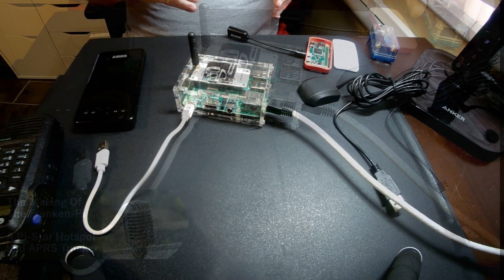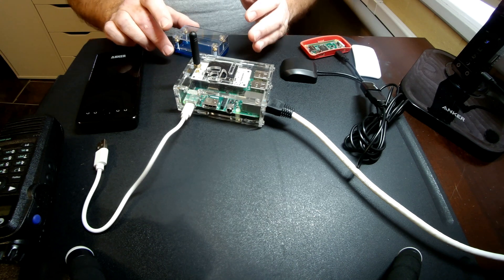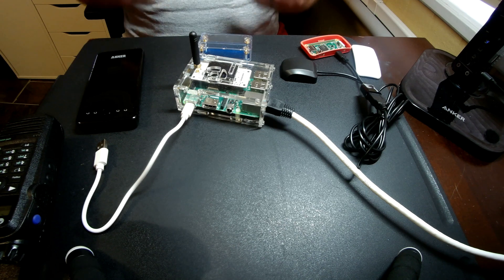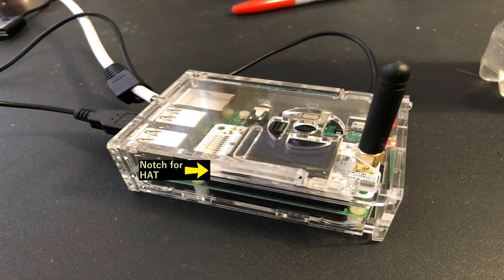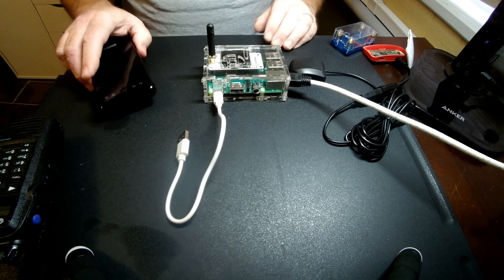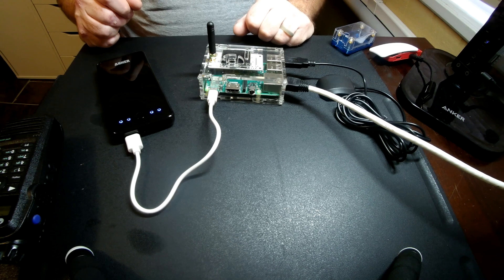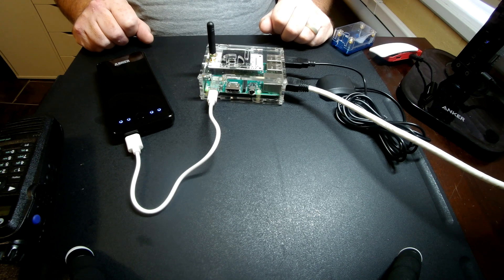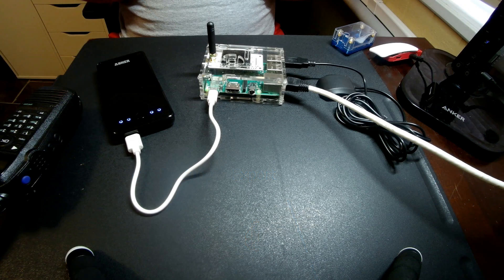The Making of FrankenPi - Ham Radio APRS Tracker and Pi-Star in one unit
I made a thing!  This thing takes to stand alone Pi Zero applications, an ADSB Tracker and a Pi-Star hot-spot and rolls them up into one beautiful FrankenPi.